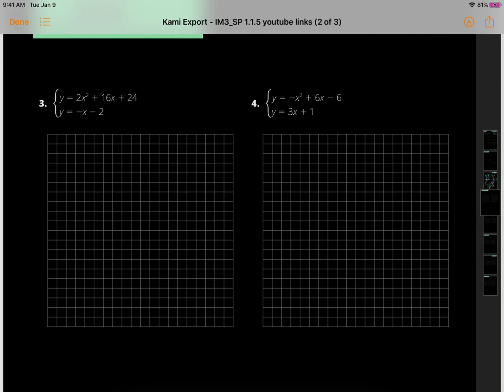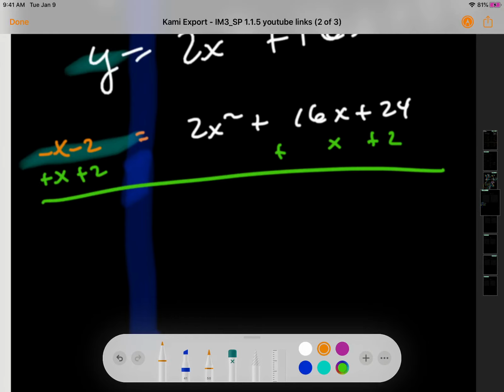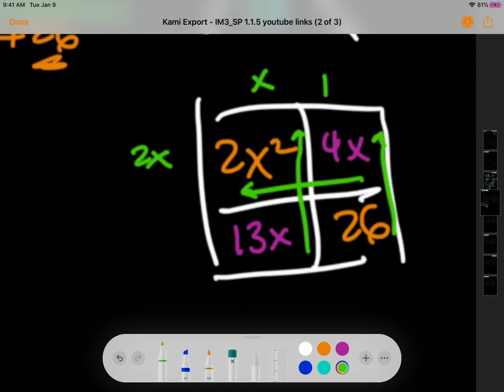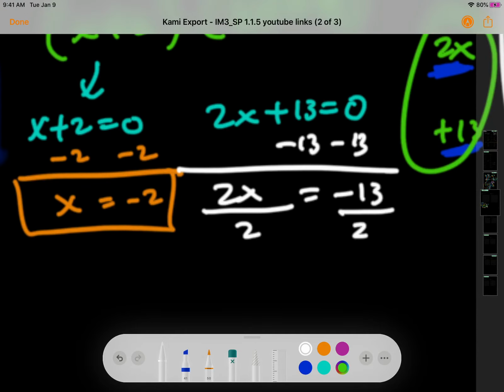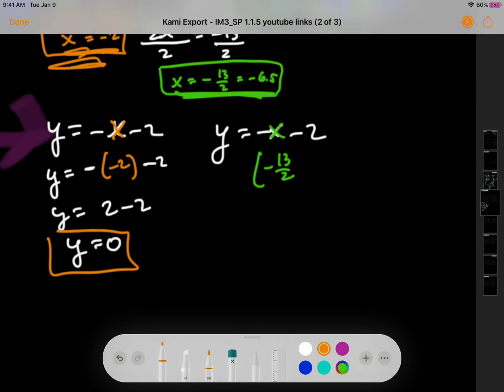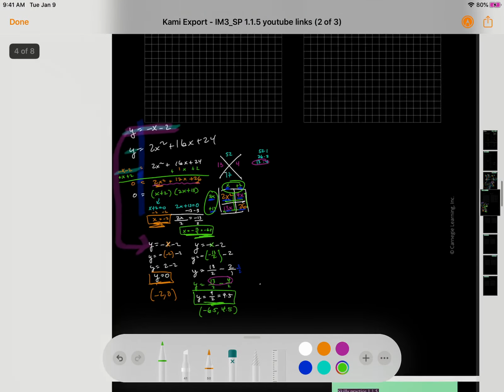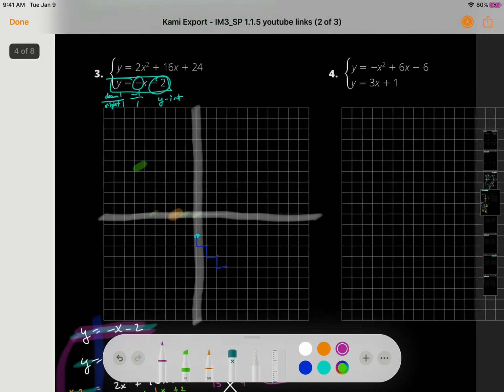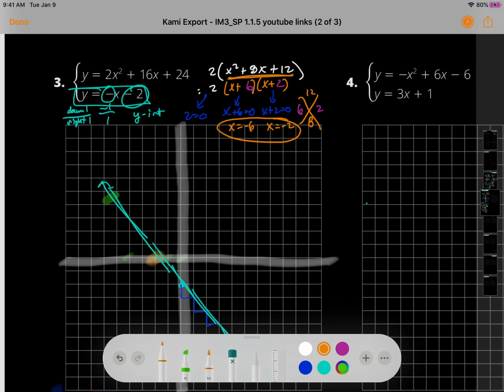Integrated Math III Carnegie 1.1.5 D3 Solving Quadratic Systems